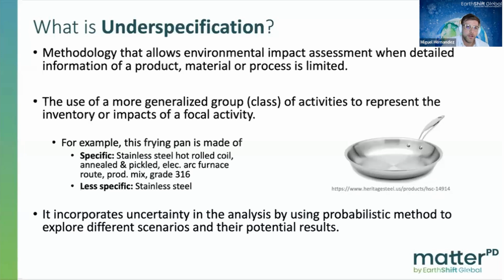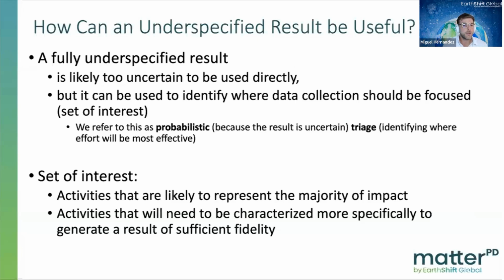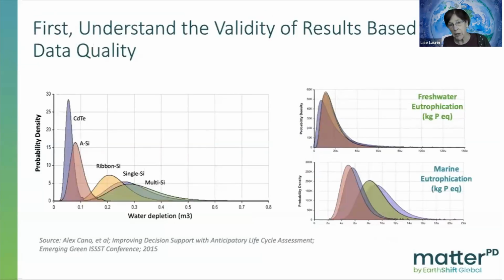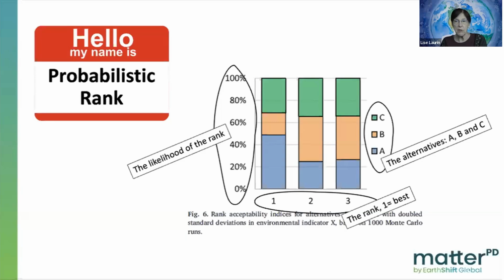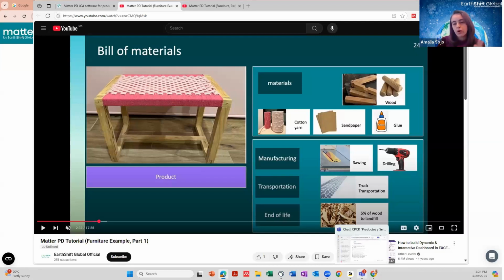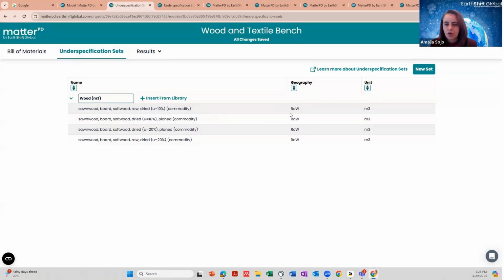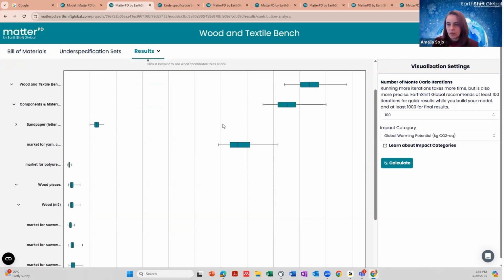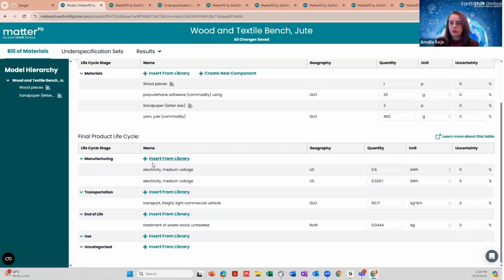MatterPD In Action: Designing for Sustainability from the Start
In this one-hour free webinar, we’ll share some techniques that researchers have been using to assess products at early stage development, such as underspecification and SMAA (Stochastic Multi-Attribute Analysis). Then, we’ll walk through how MatterPD empowers product designers and others to harness these tools to make good decisions early in the development process. We'll define and show how MatterPD uses these concepts to help teams explore design options, understand trade-offs, and consider uncertainty – well before details are finalized. This session is ideal for sustainability-minded designers, engineers, and researchers interested in bringing more rigor and insight to the front end of innovation, as well as LCA practitioners interested in new capabilities.